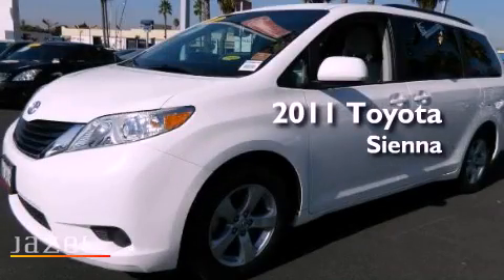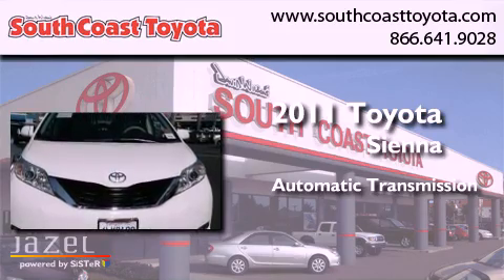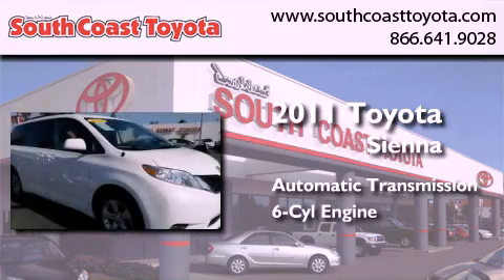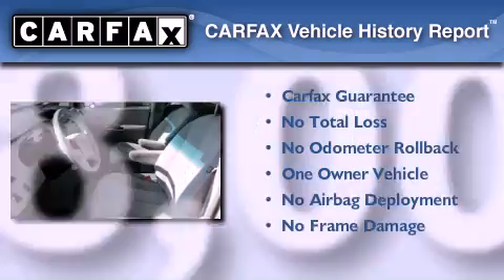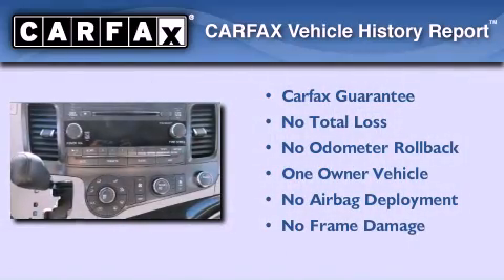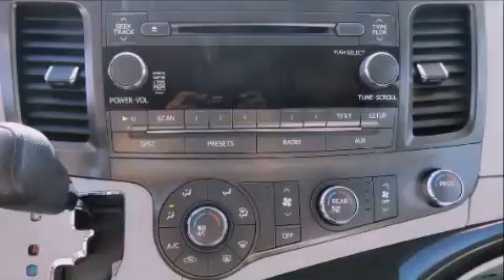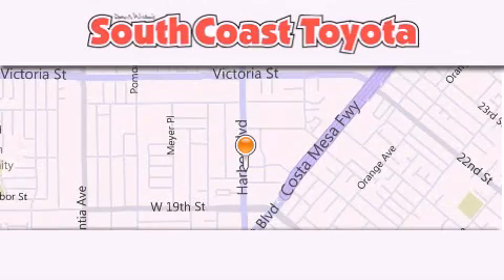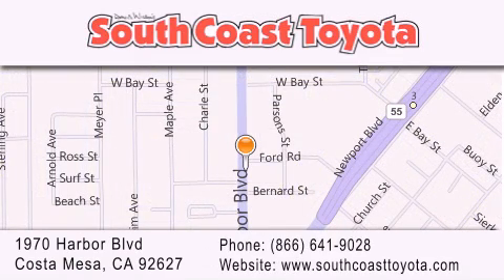2011 Toyota Sienna Orange County CA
Year : 2011
 Make : Toyota
 Model : Sienna
 Engine : V6 3.5 Liter
 Trans . : 6-Spd Automatic
 Exterior : White
 Miles : 28,007
 Interior : Grey
 Stock : 00048199

 2011 Toyota Sienna Costa Mesa CA